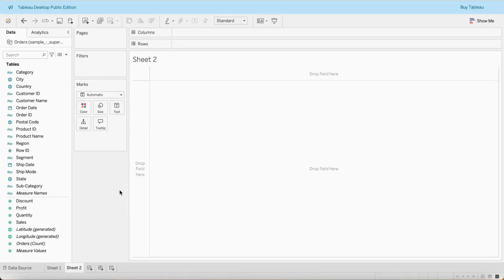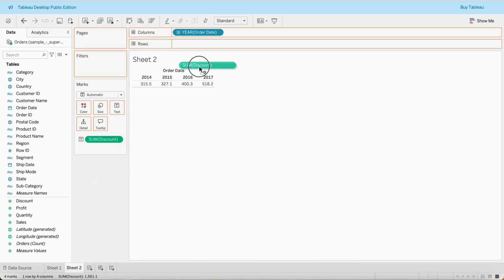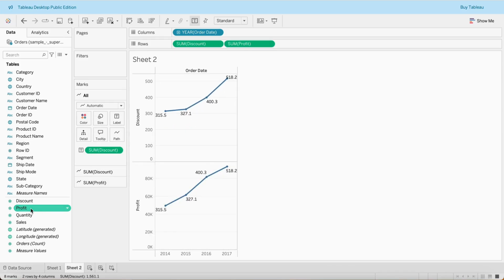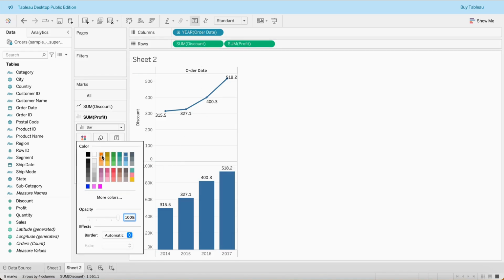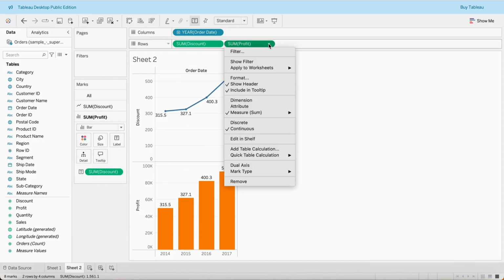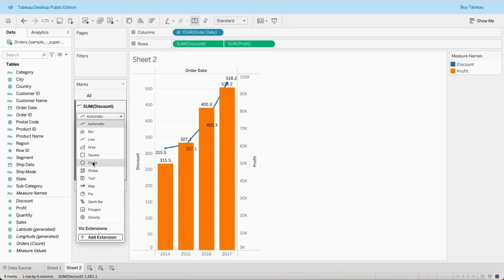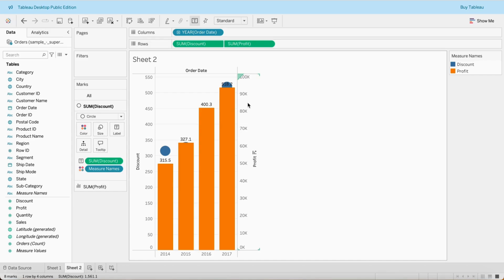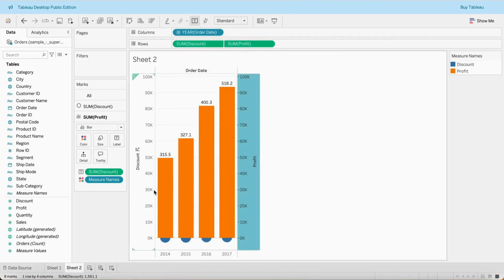Master Dual Axis Charts in Tableau | Combine Bar and Line Charts Like a Pro!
Learn how to create Dual Axis Charts in Tableau — one of the most powerful techniques for comparing multiple measures on the same chart! 🚀

In this step-by-step tutorial, you’ll discover:
✅ What a Dual Axis chart is and when to use it
✅ How to combine two measures (e.g., Sales and Profit) on one chart
✅ How to create Bar + Line Combo Charts
✅ How to synchronize axes for better visualization
✅ Tips to fix common issues (like misaligned axes and overlapping labels)

This tutorial is perfect for beginners and intermediate Tableau users who want to create visually impactful dashboards.

📊 Topics Covered:
 • Dual axis vs. blended axis
 • Synchronizing axes
 • Formatting for clarity
 • Dual axis bar + line combination
 • Troubleshooting common Dual Axis chart problems

🛠️ Tools Used:
 • Tableau Desktop
 • Sample Superstore Dataset

🔔 Don’t forget to:

📢 Share with your data community